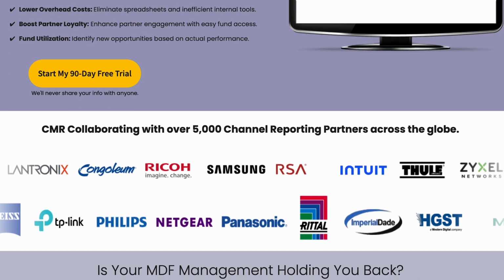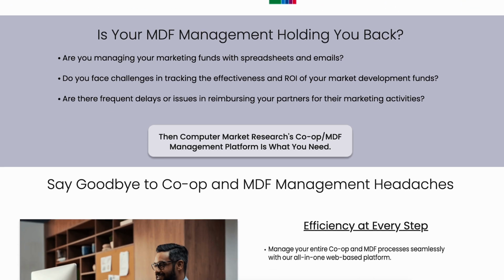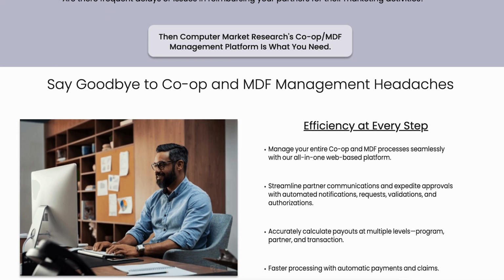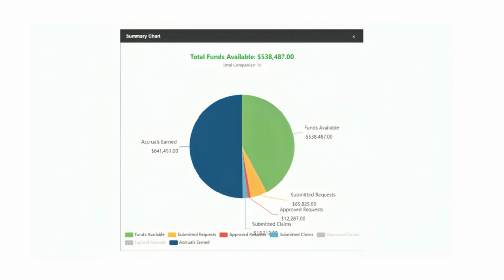What is Channel Marketing?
From resellers and distributors to digital platforms, discover how channel marketing works and why it’s a game-changer for expanding market reach. Whether you're new to marketing or looking to scale your strategy, this beginner-friendly guide covers the basics, benefits, and best practices of channel marketing.